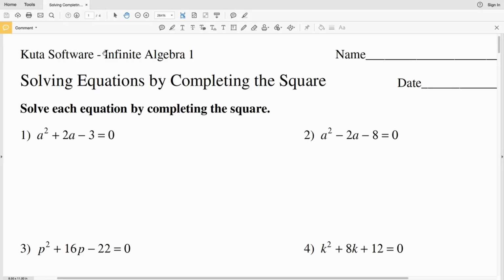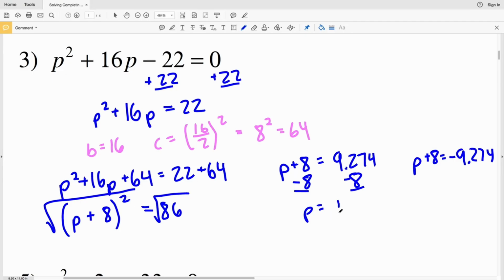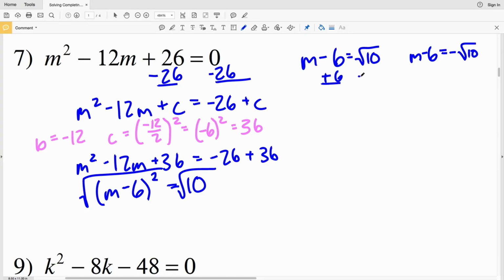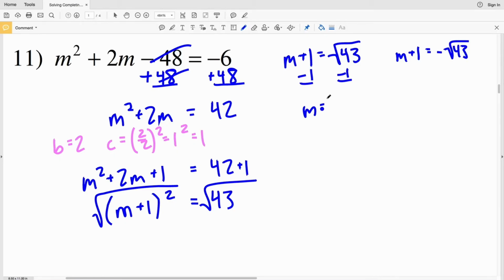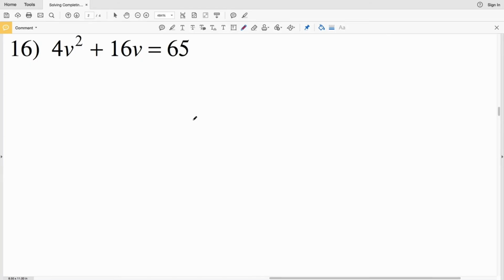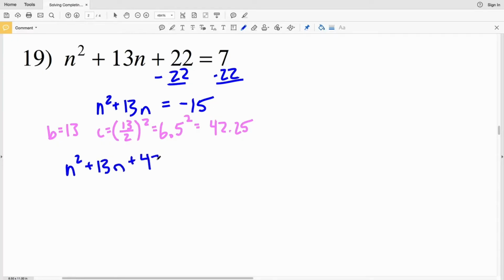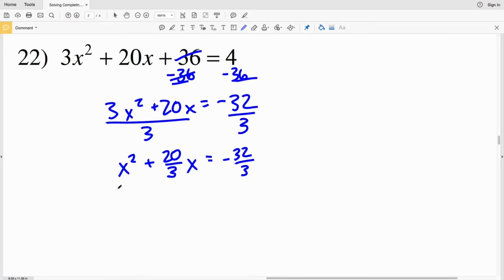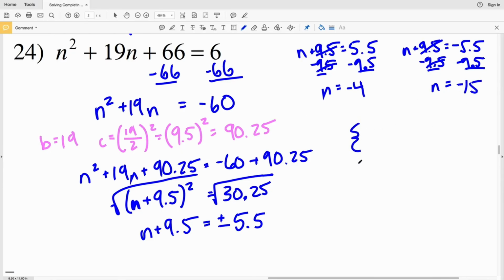KutaSoftware: Algebra 1 - Solving Quadratics By Completing The Square Part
Happy learning! 💜